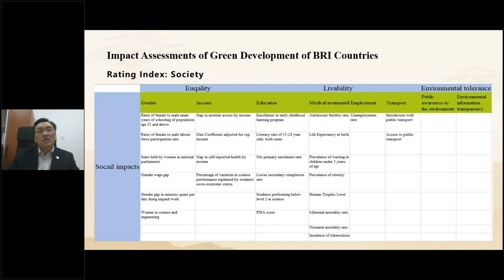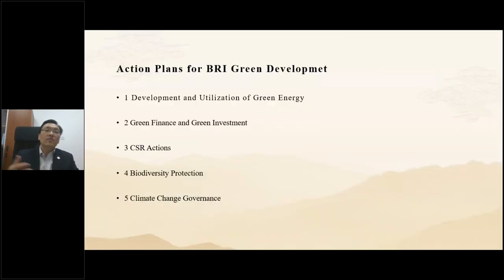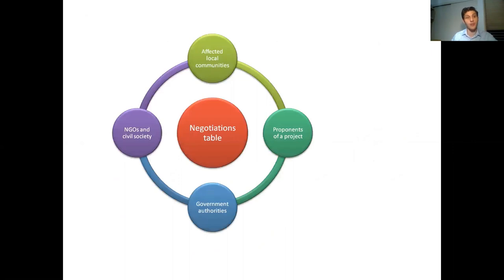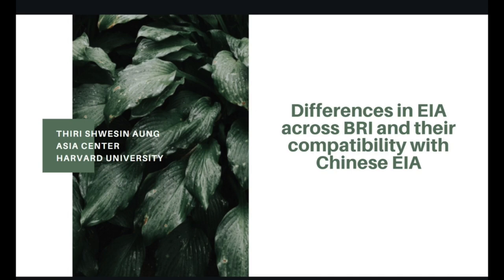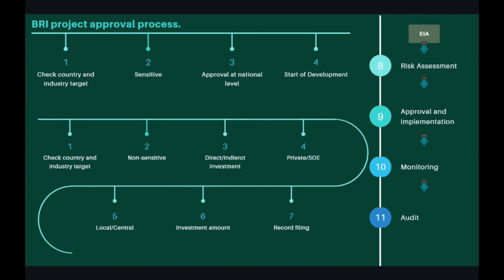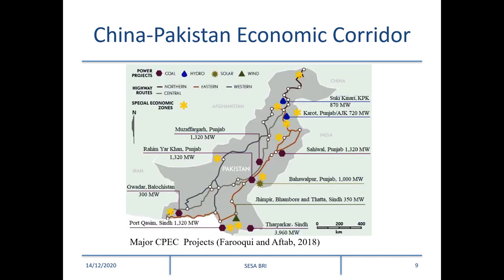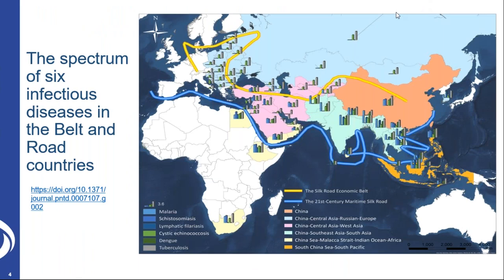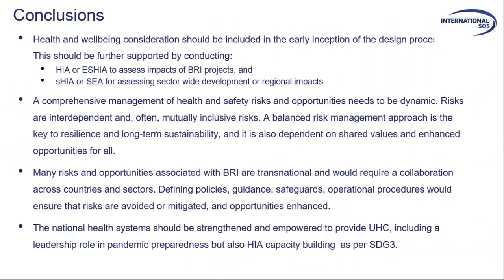Impact Assessment for Belt & Road Initiative Projects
China’s Belt and Road Initiative (BRI) represents the world’s largest comprehensive infrastructure investment program. BRI holds the potential to improve development in a substantial number of places. These environmental, social, economic and health opportunities, however, are not without risk. Any major project development also brings concerns about environmental harm, negative social impacts, community resettlement, the spread of communicable disease and economic inequality.

Impact Assessment (IA) will play a vital role in helping to identify and mitigate negative environmental, social, economic and health risks of BRI projects. IA will also support decision-making to optimize project benefits for local communities and national economies. Done well, IA can enhance development at a large scale.

This webinar brought together the world’s leading practitioners and experts on impact assessment in China to critically examine the challenges and opportunities of the initiative from a variety of perspectives, including:•    Environmental impact assessment
•    Health impact assessment
•    Social impact assessment
•    Economic impact assessment
•    Cumulative impact assessment
•    Strategic environmental assessment / Strategic environmental & social assessment

Many of the proposed projects are slated to occur in developing countries where local capacity and resourcing, as well as regulation to support best practice impact assessment, may be lacking. The 2020 COVID19 pandemic also amplifies pre-existing concerns about the role of health impact assessment in major projects, making this a timely and important topic for discussion.

  Presenters:
  Sara Bice  (webinar facilitator)
  Thiri Aung  (speaker)
  Thomas Fischer  (speaker)
  Jean-Luc Fiol  (speaker)
  Francesca Viliani  (speaker)
  Xufeng Zhu  (speaker)
  Ben Cave  (Q&A moderator)